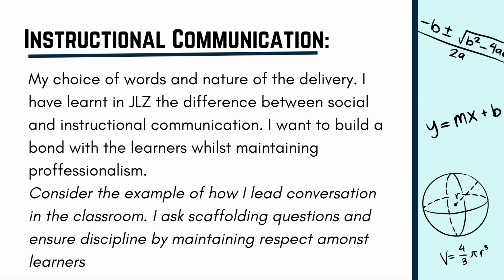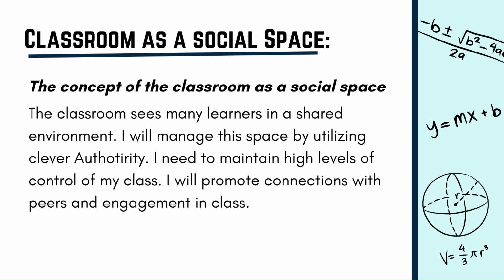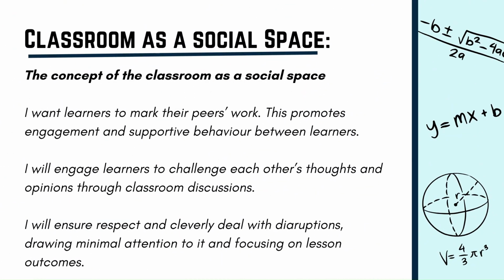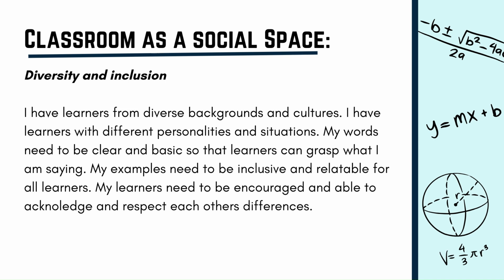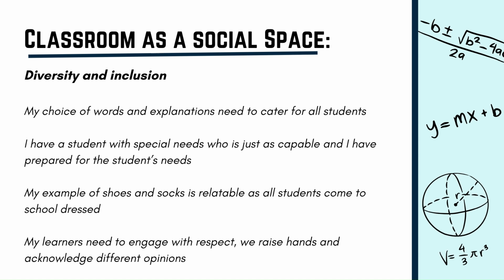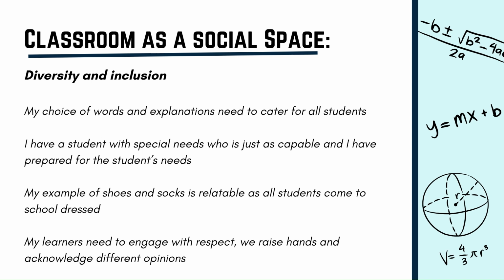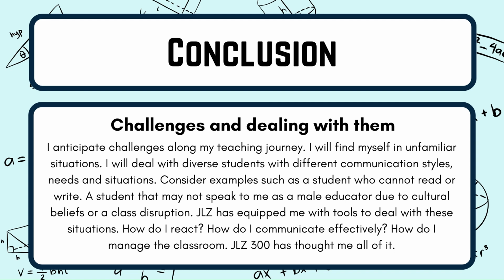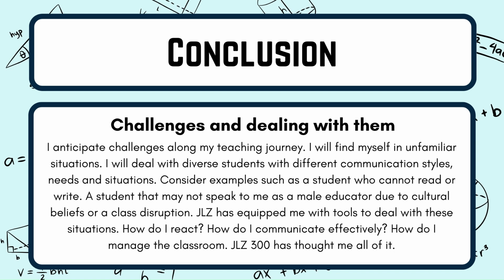u21428060 Yasin Goolam Hoosen - JLZ 300 Exam Equivalent Assignment Video (Part 1)